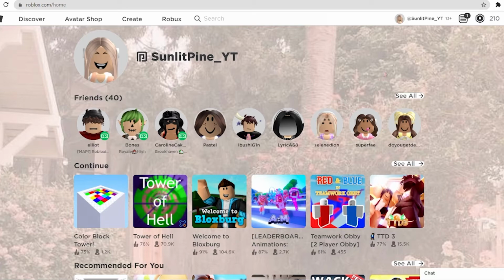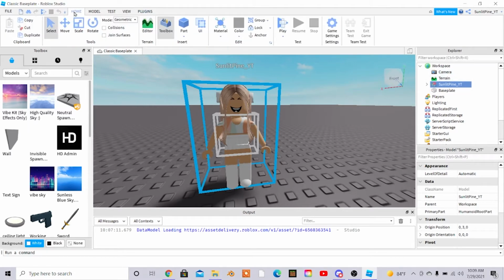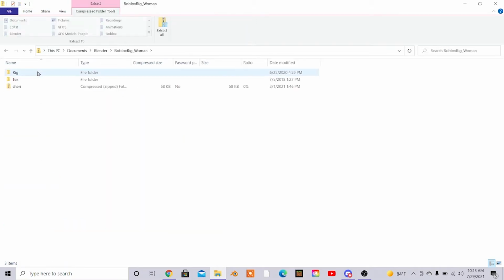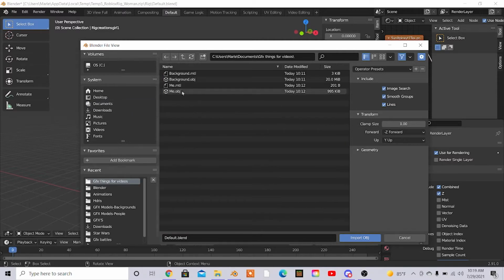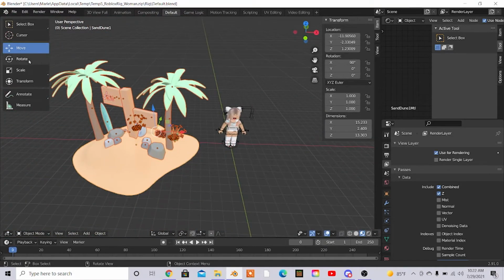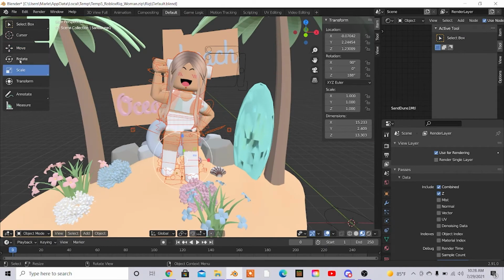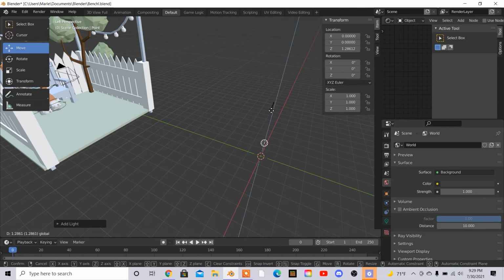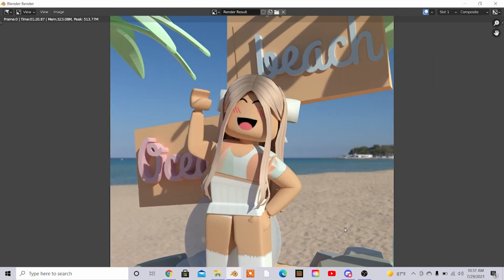HOW TO MAKE A GFX! | EASY 2021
♡✧･ﾟ: *✧🌷Hey Sunshines! 🌷✧･ﾟ: *✧♡

♡✧･ﾟ: *✧🌷Socials!🌷✧･ﾟ: *✧♡

♡✧･ﾟ: *✧🌷Join to chat with me!🌷✧･ﾟ: *✧♡

Rig Downloads:
Woman

0:00 - Intro
0:46 - Downloads
1:32 - Roblox Studio
5:11 - Tutorial
17:03 - Outro